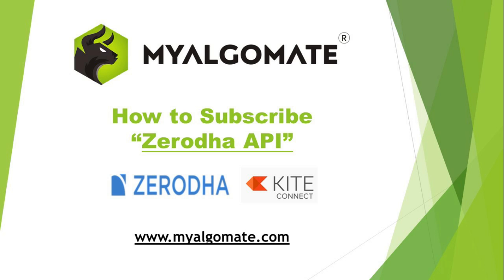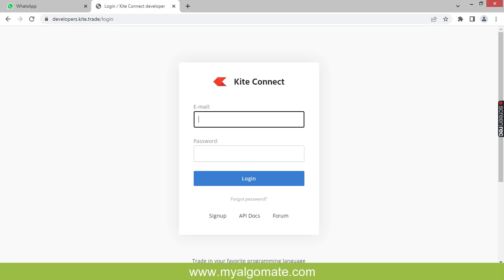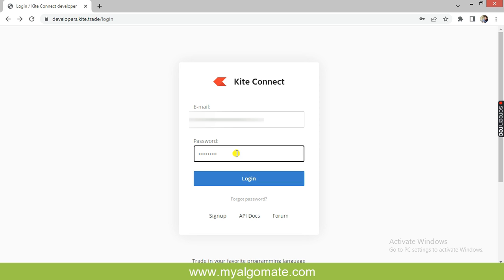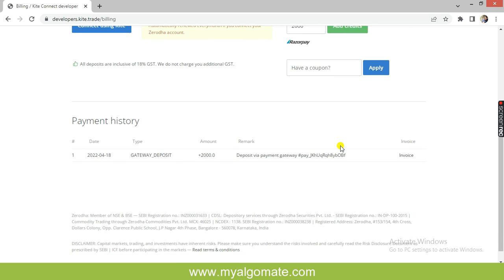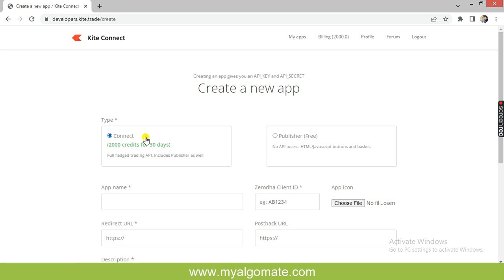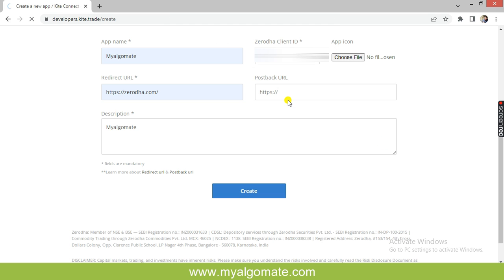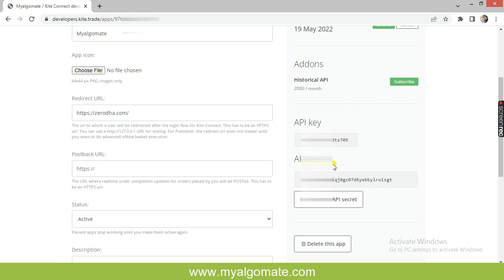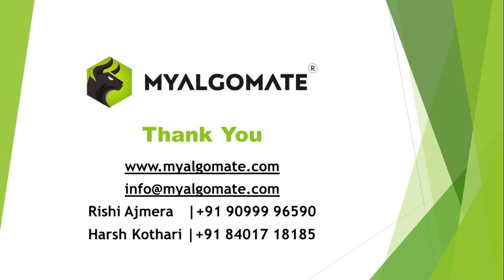How to Generate Zerodha Kite API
Open a free Demat account with us and get attractive discounts on Algo:

Today we will see how to create API from Kite Zerodha Developer Platform.
First of all you need to go to your browser and you search for developers dot kite dot trade.

you will see main screen of the developers kite login page.
For Creating API for the first time you need to sign up for that.

Click on Check box at the last and Click on Signup.
Then Again go to Log in page of website.
Login with Email and Password that you have used while Sign Up.

Click on Billing Tab.
On Billing Page you have two option to pay for Creating A P I.
1st is using Zerodha account Credits.
Zerodha will auto renew API credits from zerodha account credits at the time of expiry.
2nd Using Payment Getaway.
If you use payment Getaway you have to manually Log in and add credits every month.
Pay 2000 for creating API and Billing Section will show 2000 Credit in Payment History.

Then You need to go to My Apps.
Go to Create New App.
Select Type of Application "Connect".
Enter App Name MyAlgomate.
Enter Redirect URL as dot com.
Enter Zerodha Client ID.
Enter Discription as My algo mate.
and you need to click on Create.
One Pop up will open where you need to type in capital "I Understand".
Then Click on OK button.
The dashboard has created App with the name Myalgomate.
by clicking on "Myalgomate".
App will open with A P I details and it will show Active Status.
Below "Addons" A P I Key will Appear.

If you Press on Show API Secret button it will show API Secret Key.

You need to Copy both API key and API Secret Key to Notes or Notepad to send us.
then you need to press on save.
You can click on logout now.

If you have any queries or If you want to automate your own strategy, kindly get in touch with us at the following numbers: